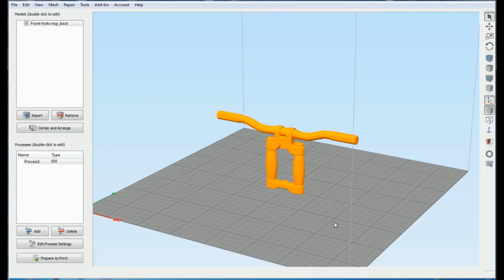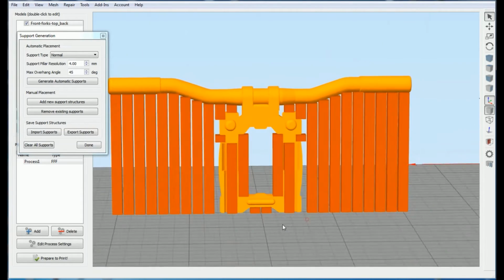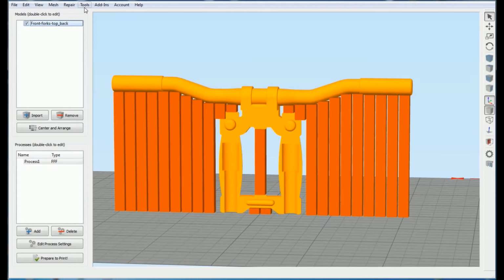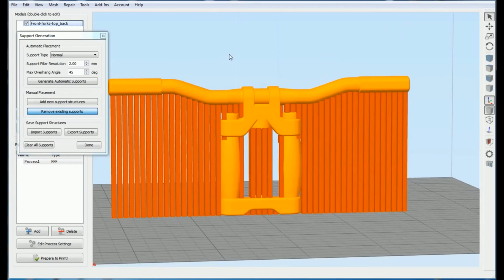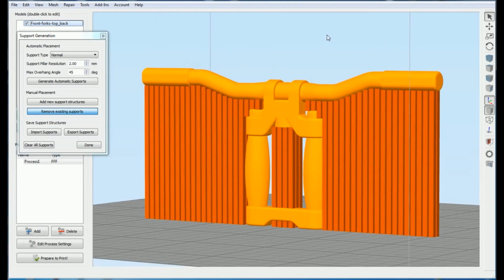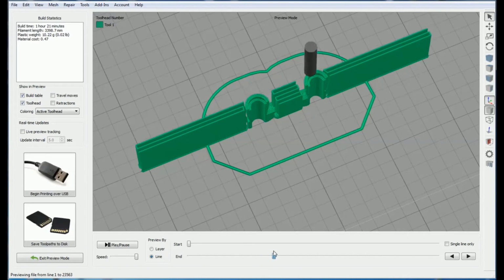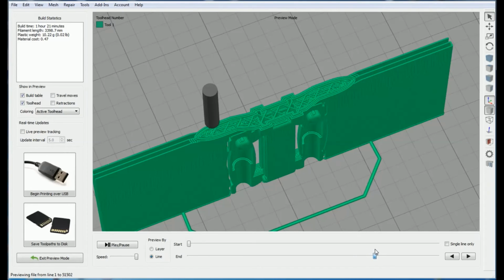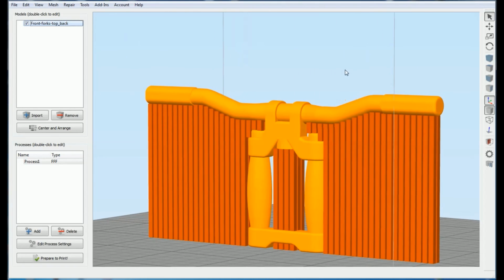Simplify3D - Adding Support Structures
This video explains about the supports features that Simplify3D uses.